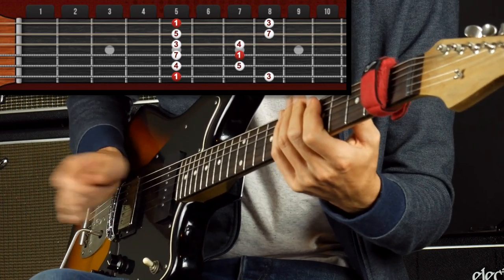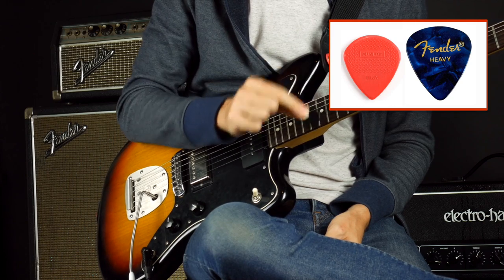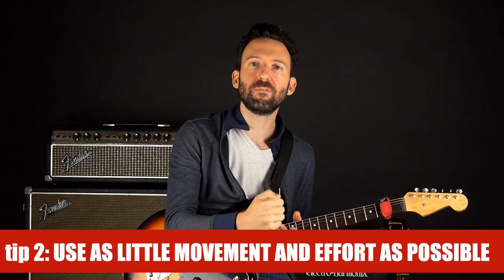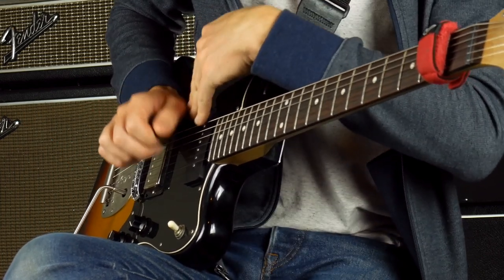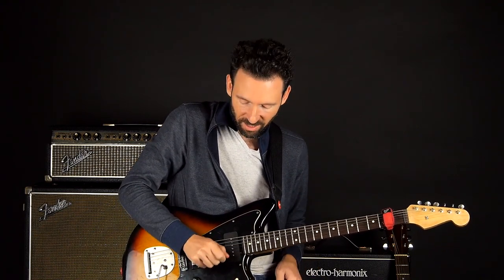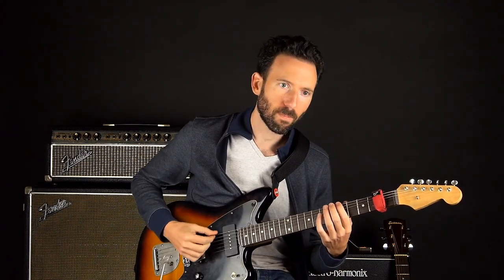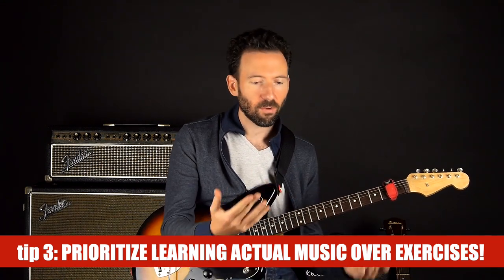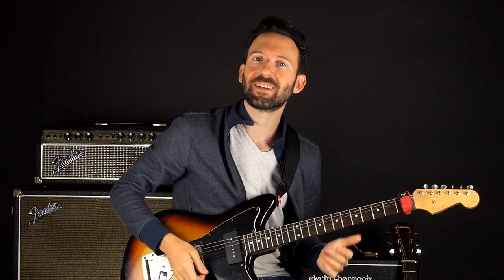Improving Picking Speed and Accuracy | Guitar Tricks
Improving picking speed and accuracy is super important if you want to really push your guitar playing to the next level. This takes a ton of time and practice to really master, but Gary will show you a few ways to really work on your picking technique.

First of all, whenever you practice something like a scale or a riff, you must keep a very relaxed grip on your pick. Make sure your wrist and your arm are always in control.

Secondly, make sure you use as little movement and effort as possible. If you move your hand too much, it takes more time, and it really slows you down. Every time you hit the string, you want to hit it just enough so that the pick hits the string, making the sound. Make sure to avoid wide or big movements.

One of the most important tips that you've surely heard of on this channel before it so play and practice super slow. The best and fastest guitar players learn how to play something very slowly. When you learn something super slow, it gives yourself time to comprehend the timing, and when you fully understand it, you then speed it up. It helps to use a metronome!

There are even more tips so be sure to watch until the end.

+ Step-by-step instruction